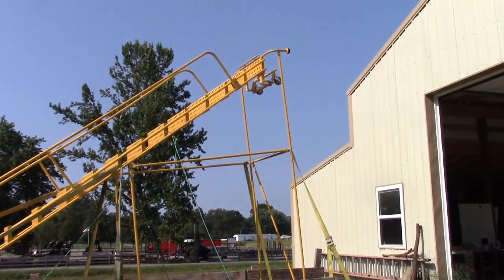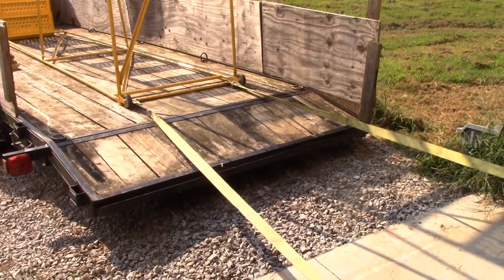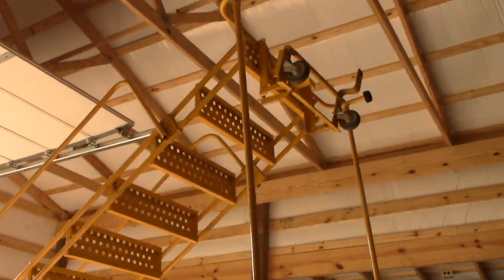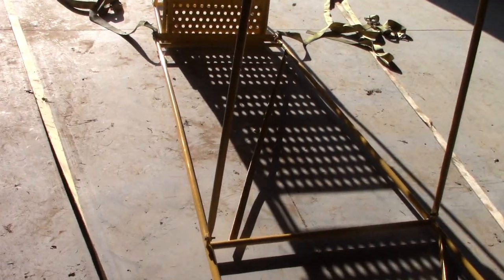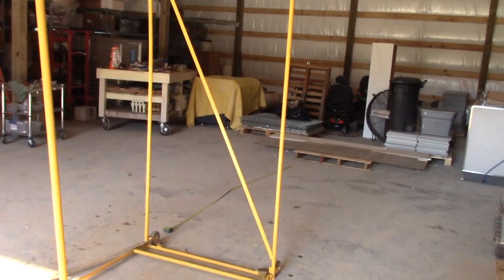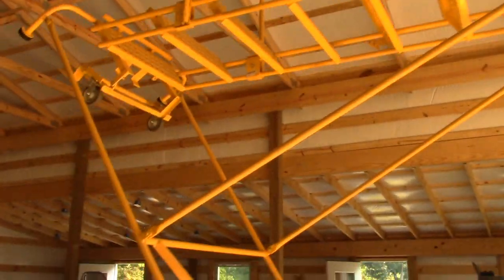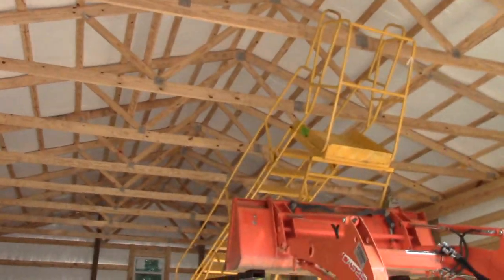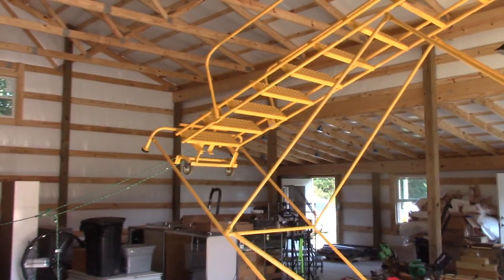How to Stand Up Metal Rolling Ladder Stairs with Kubota L3301 Tractor - 16 foot tall in 18 foot Barn